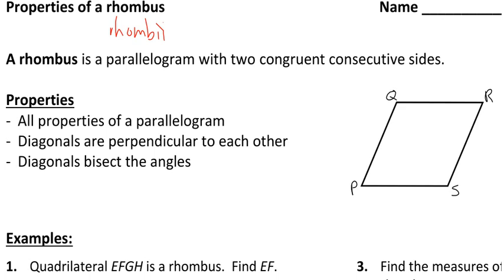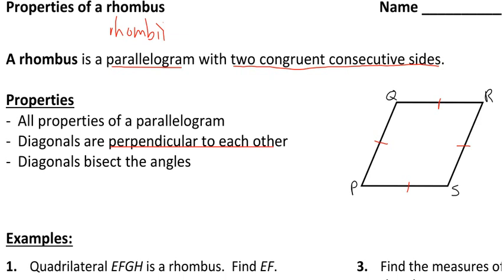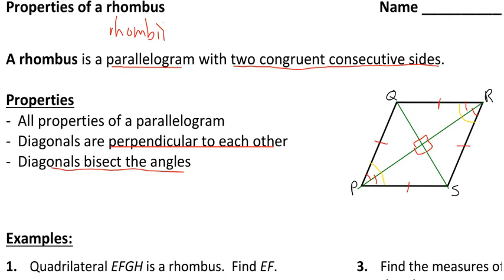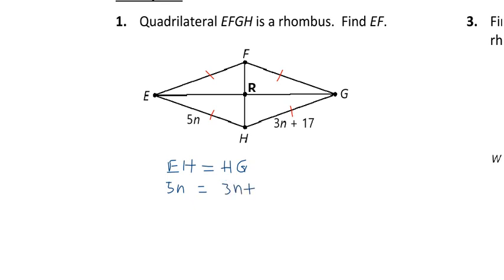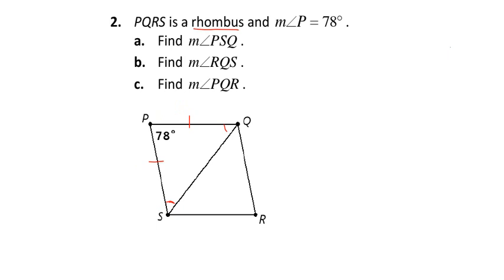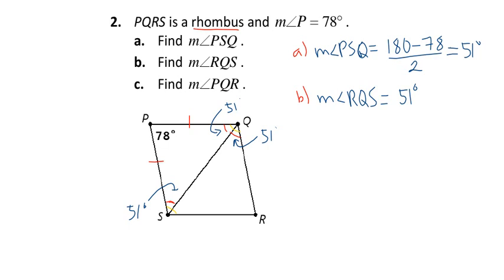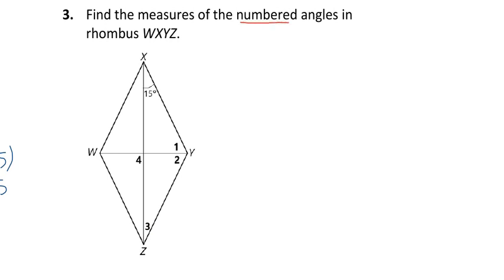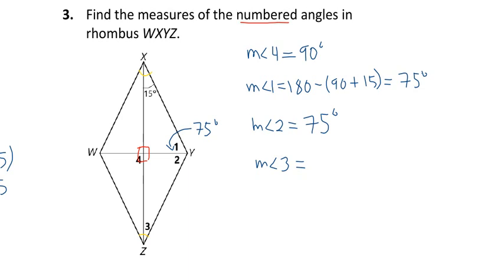Properties of a rhombus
In this video I introduce the properties of a rhombus and use them to solve problems.